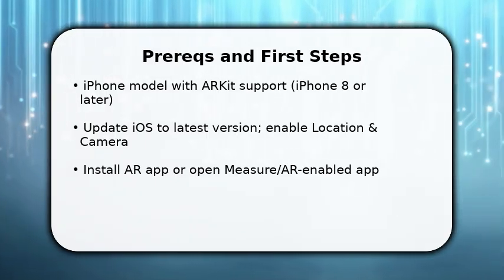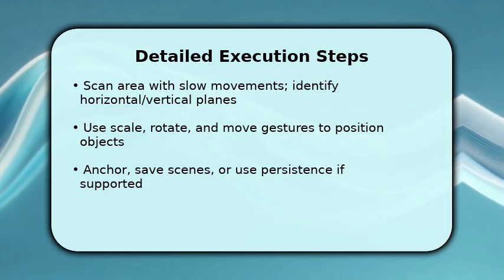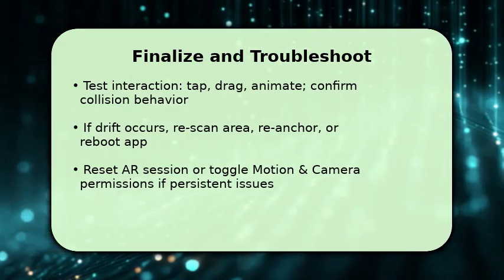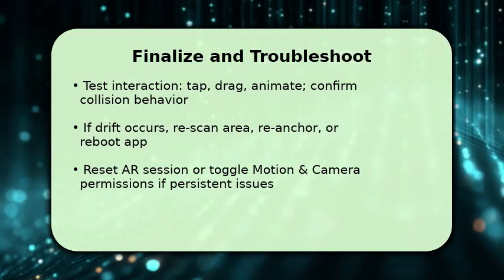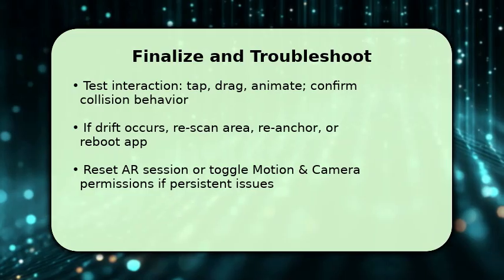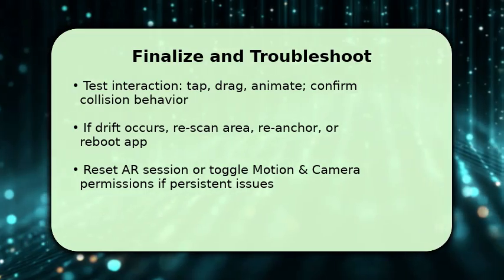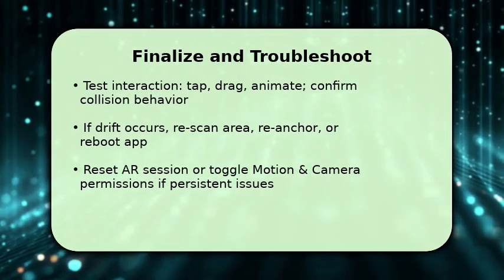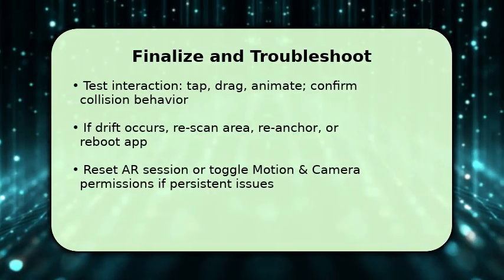How to Use Augmented Reality on Iphone - Full Guide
Dive into the immersive world of augmented reality (AR) on your iPhone with our comprehensive guide. Discover how to unlock AR features, enhance gaming experiences, and integrate interactive elements directly within iOS apps.